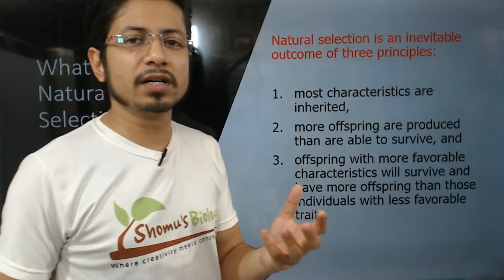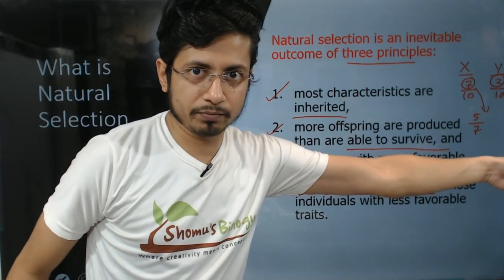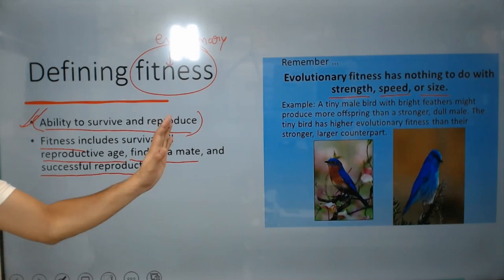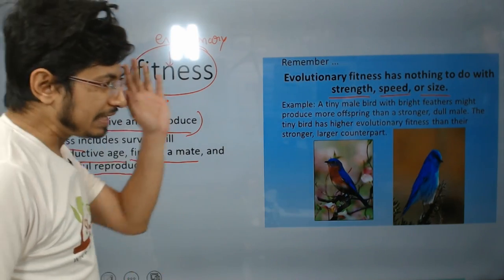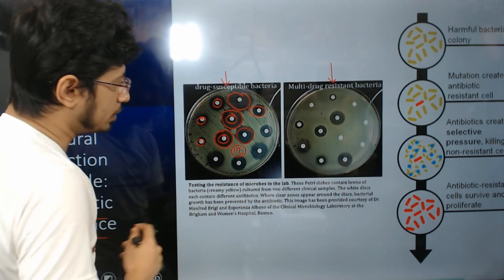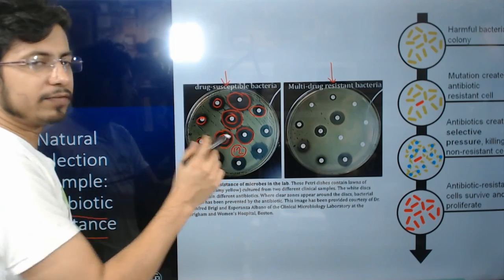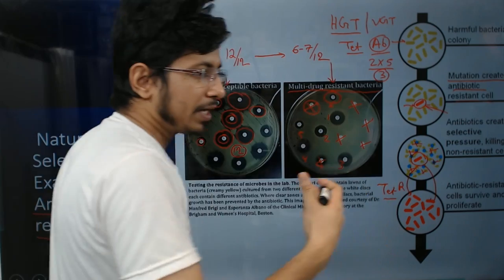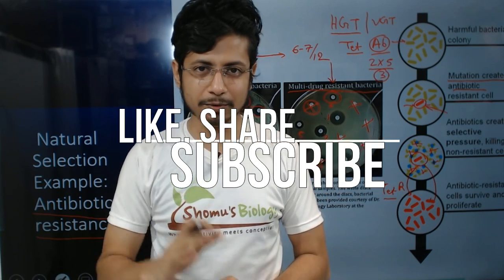Natural Selection | Antibiotic resistance as natural selection example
Natural Selection | Antibiotic resistance as natural selection example - This lecture explains about the natural selection process and the example of natural selection which is Antibiotic resistance in the world. Antibiotic resistance is an example of natural selection process and the types of natural selection is also explained in the video.
What is natural selection?
How natural selection works?
What is the example of natural selection?